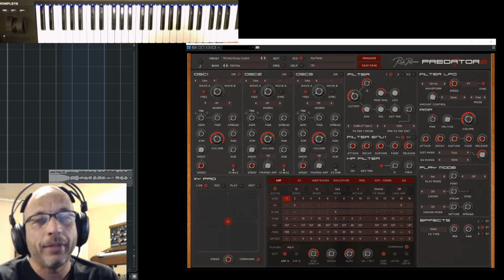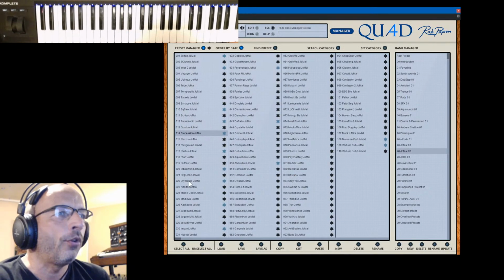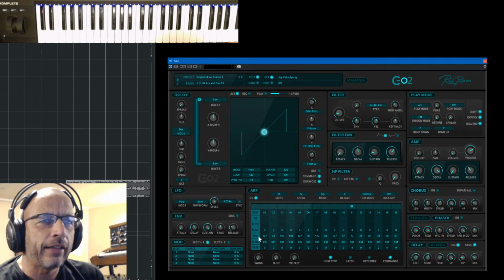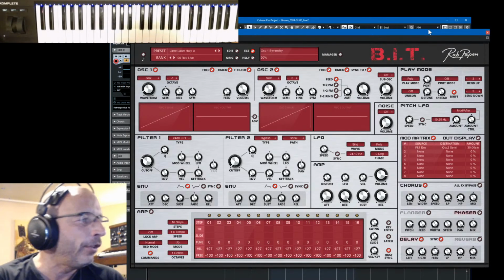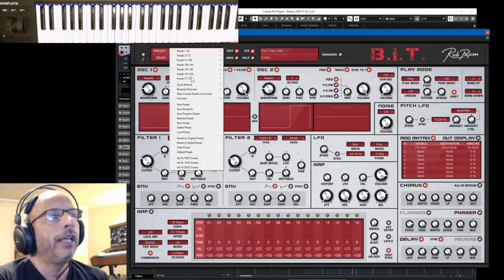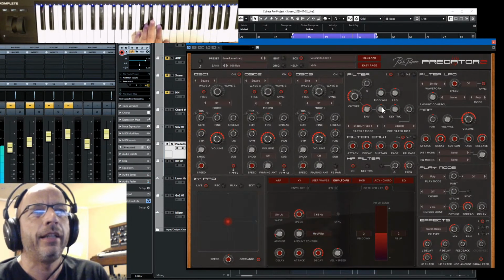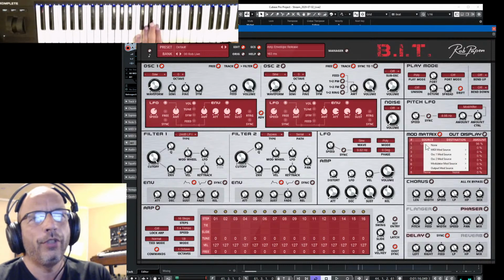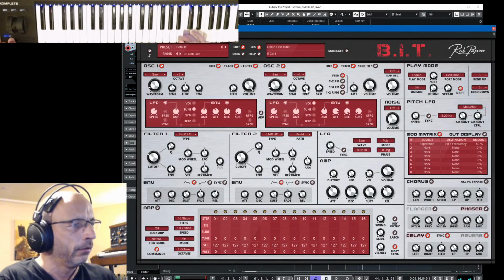Rob Papen Live Stream 2 July Jarre Laser Harp with B.I.T. and Predator2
Recreating the Jean Michel Jarre Laser Harp. Using Predator-2 and B.i.T.